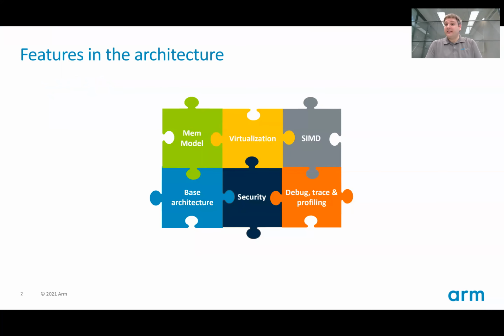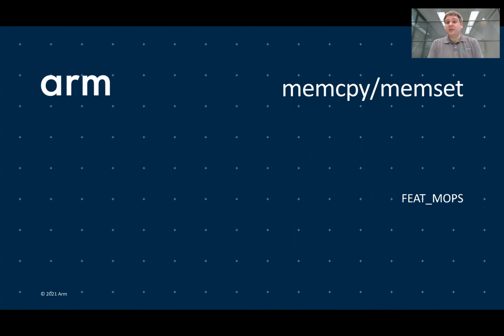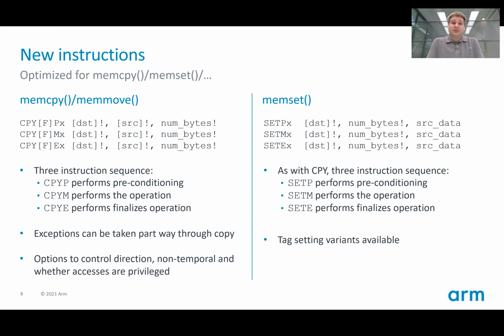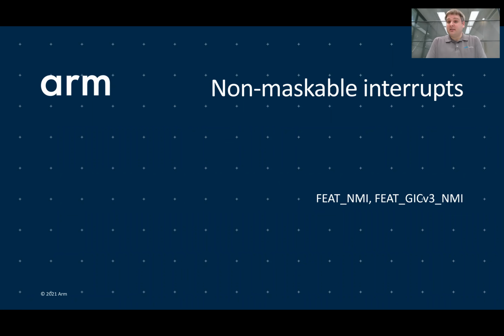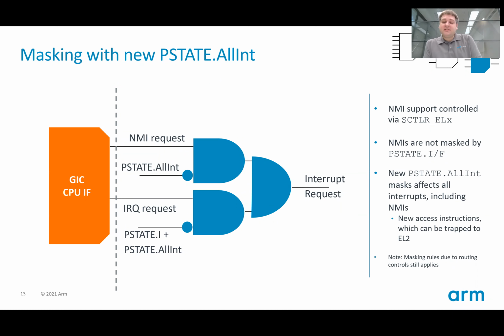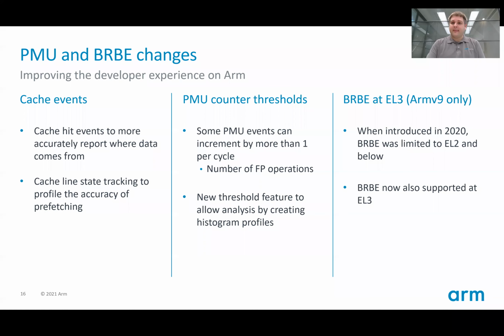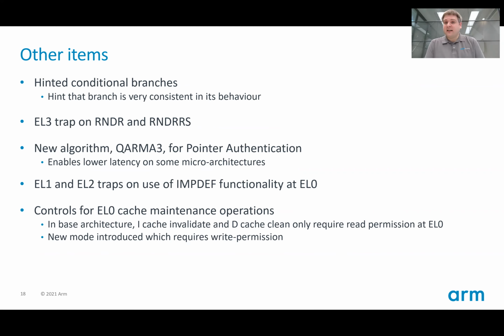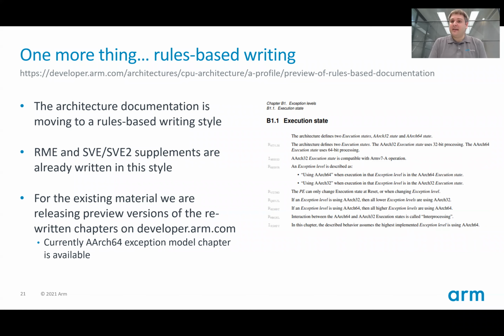LVC21F-113 Arm Architecture 2021 Extensions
The Arm Architecture is continually evolving to meet the needs of our ecosystem partners. Arm, Linaro, and the wider ecosystem build on the foundations of the Architecture, creating a rich and varied range of products along with associated Firmware and Software, driving the technology of the future. This talk will introduce the 2021 extensions to the A profile architecture, ahead of the release of the updated register and instruction set XML. It will discuss the software enablement that has been going on, and the future development needs of the wider ecosystem, to ensure that software is available when physical products are delivered.